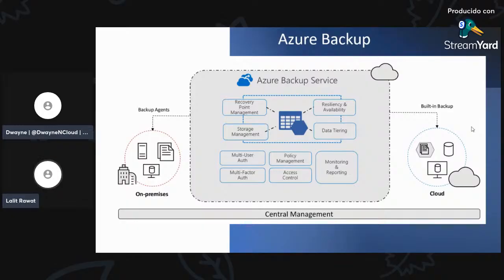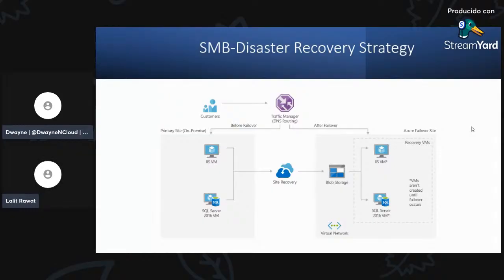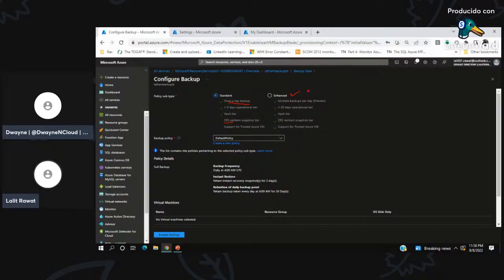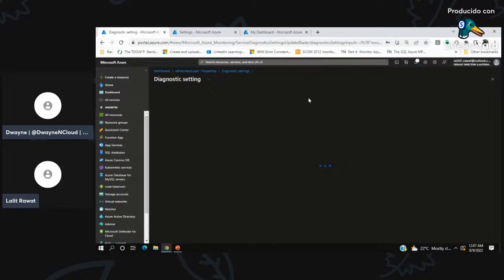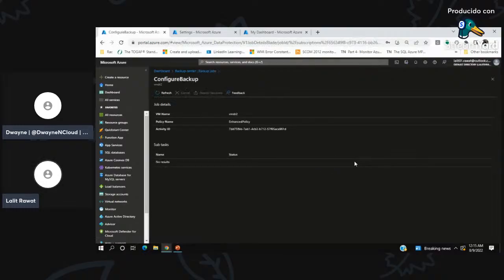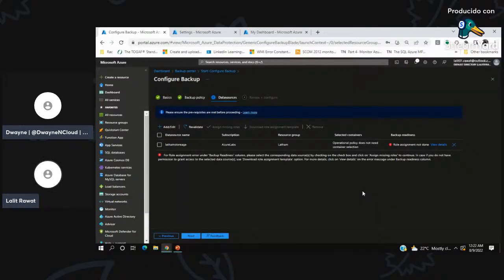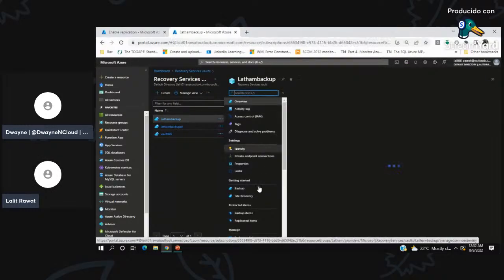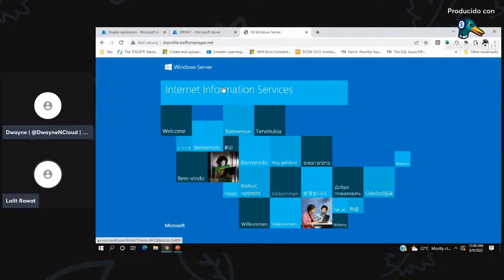GIRA SPEAKER LATAM 2022 - Day 5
Session:
- Azure backup & DR